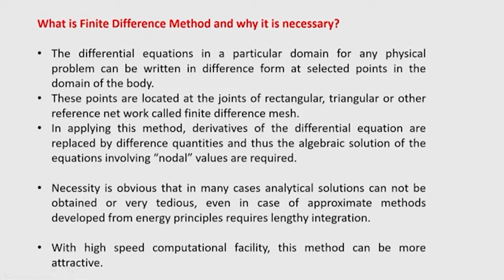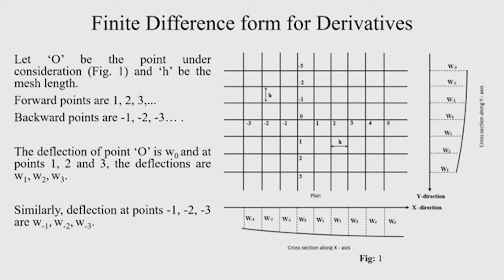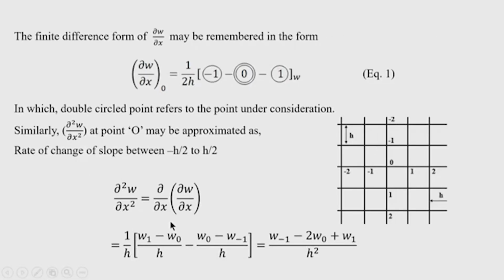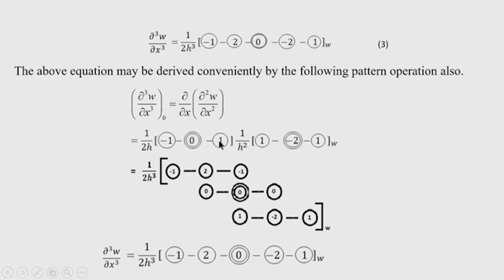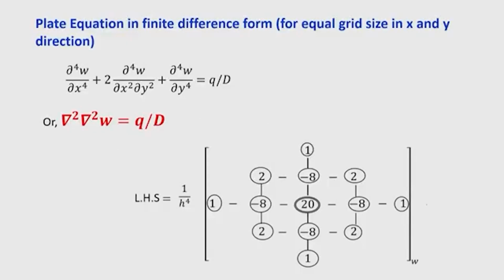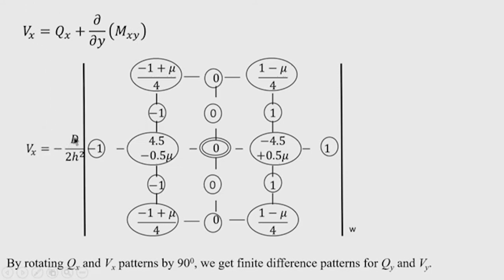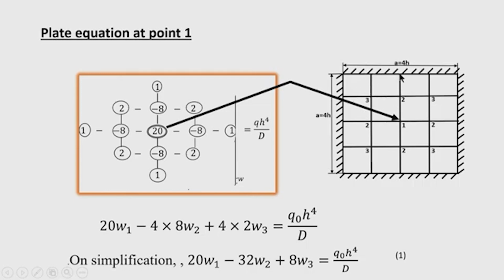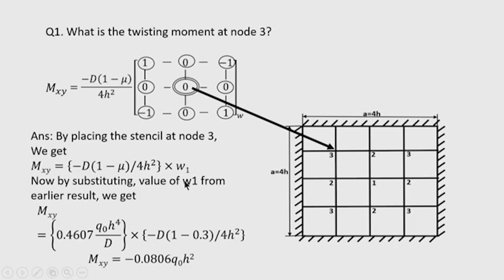Lec 16: Finite difference method in plate bending